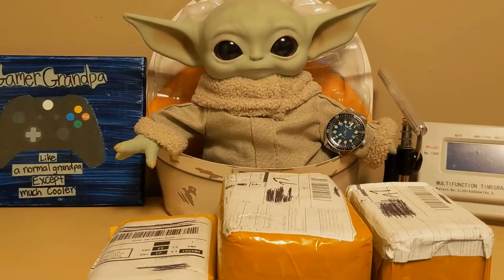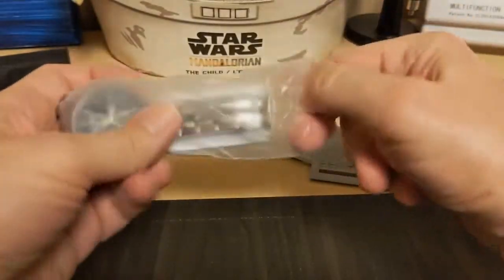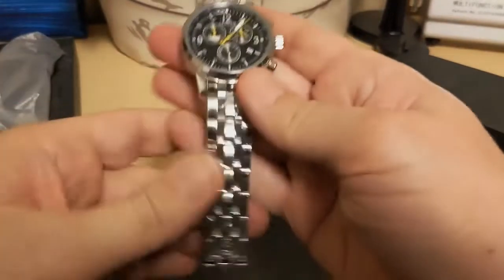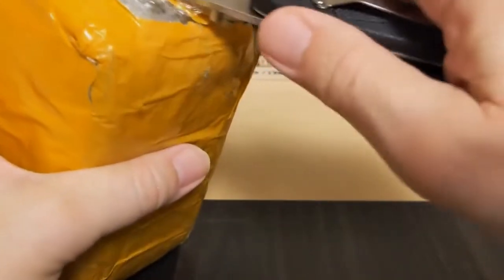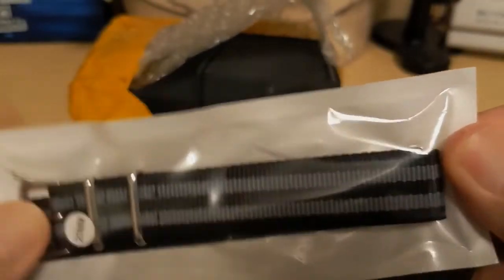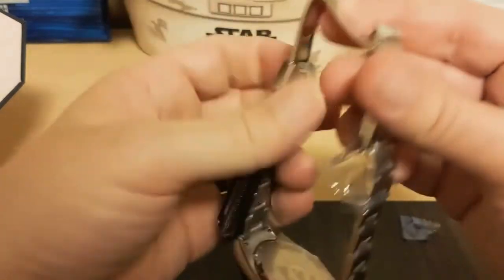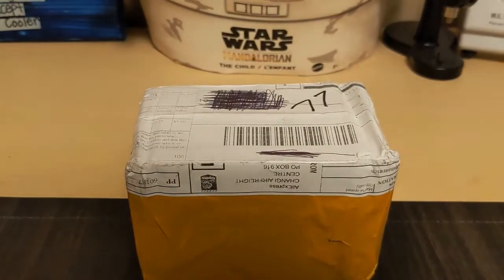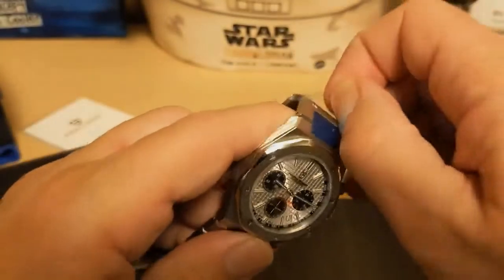Pagani Design PD1690 / PD1707 and Cadisen C7053G Triple Unboxing Fun!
The Watchdog unboxes 3 more watches from AliExpress. How will he ever review them all?